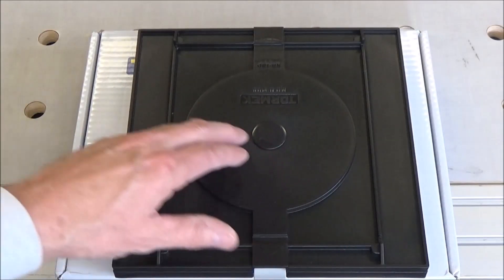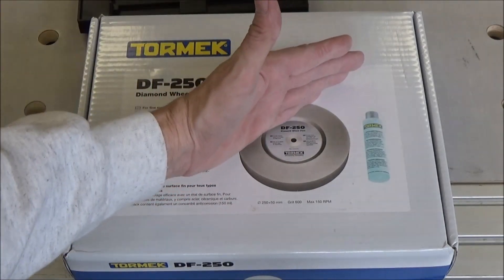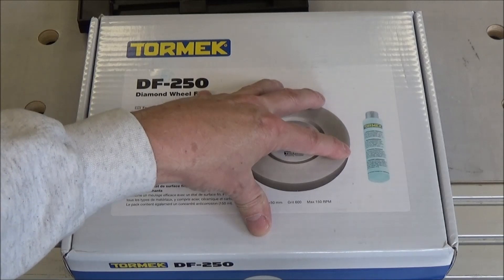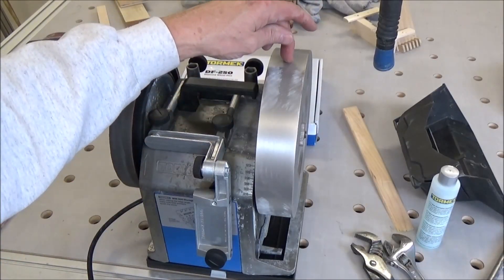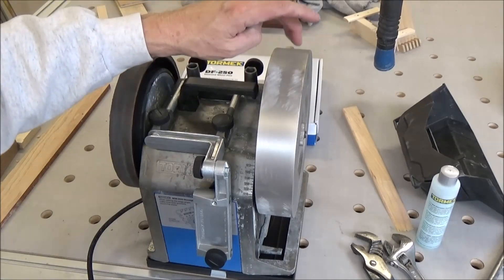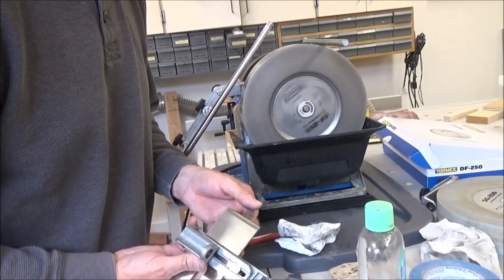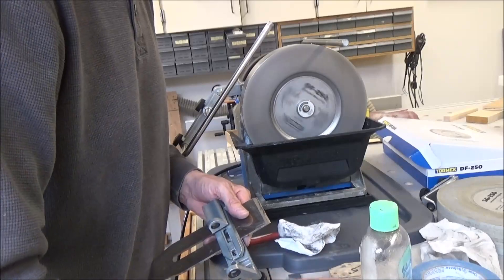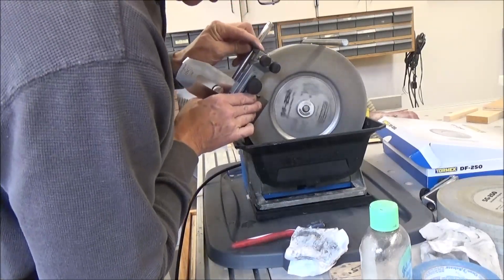Tormek DF 250 600 Grit Stone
Unboxing and using a diamond wheel on my Tormek for sharpening plane irons and chisels to a flat 25 degree bevel.